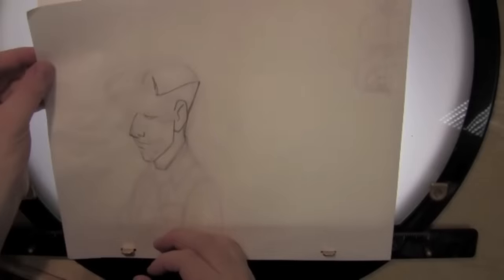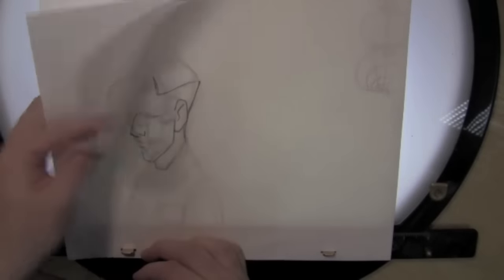In betweening lesson - by traditional animator Scott T. Petersen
Animation tutorials by Scott T. Petersen.  In this segment Scott teaches how to create a propper in-between.  To order all of Scott's DVD tutorials for animators go